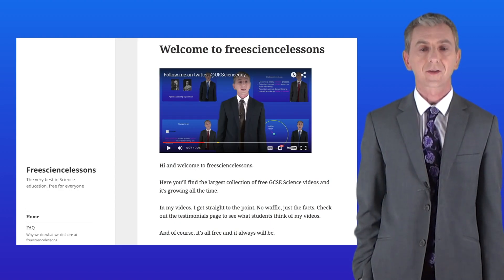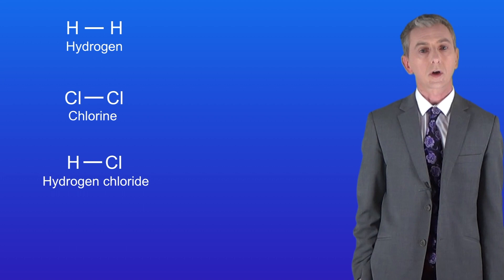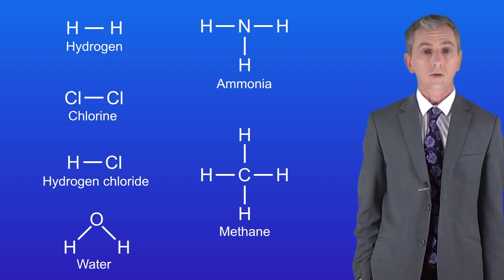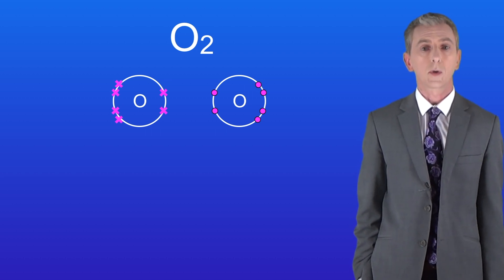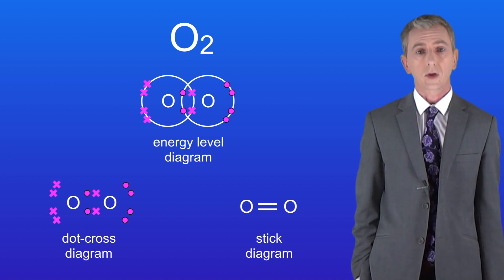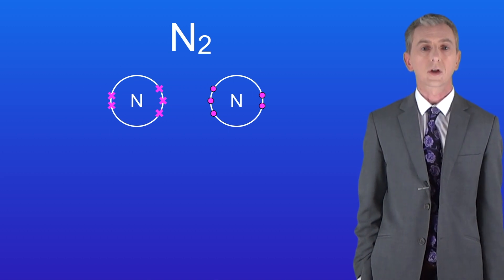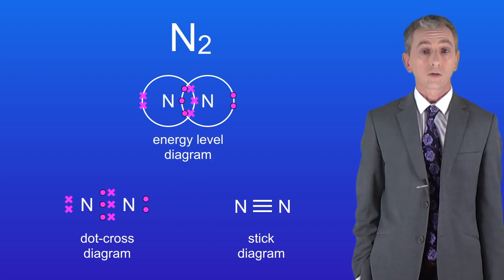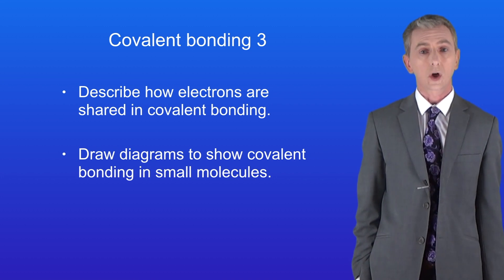GCSE Chemistry Revision "Covalent Bonding 3"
In this video, we continue looking at covalent bonding. We look at how the atoms are covalently bonded in an oxygen molecule and in a nitrogen molecule.